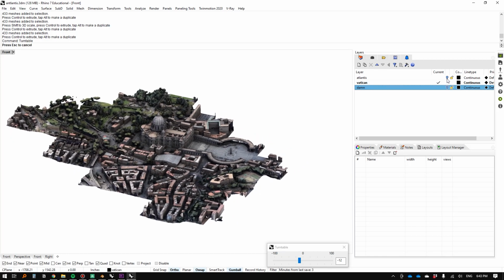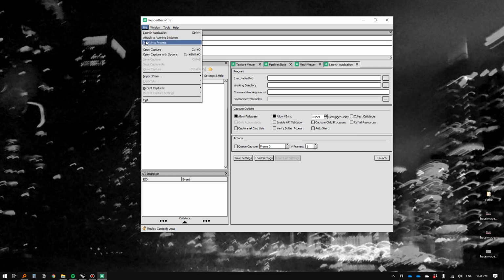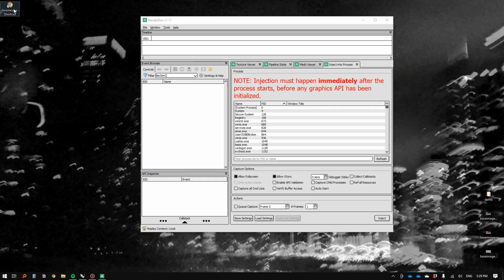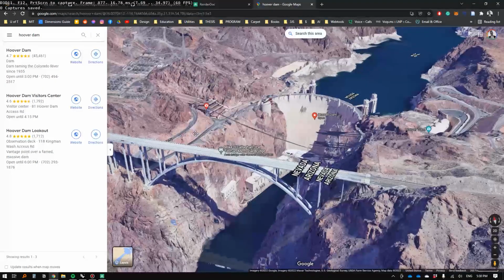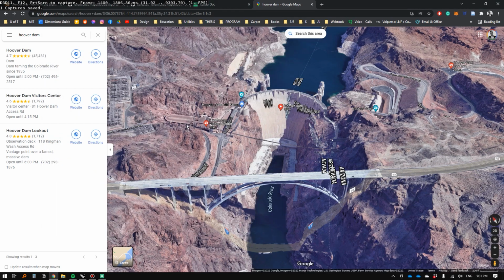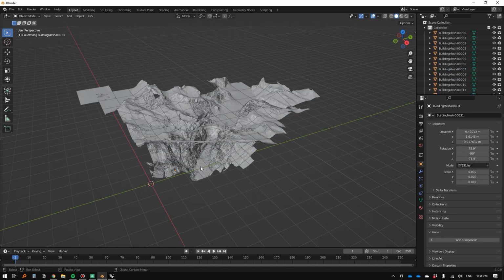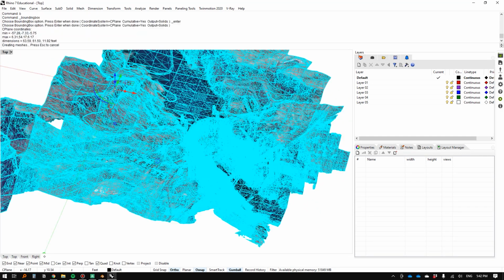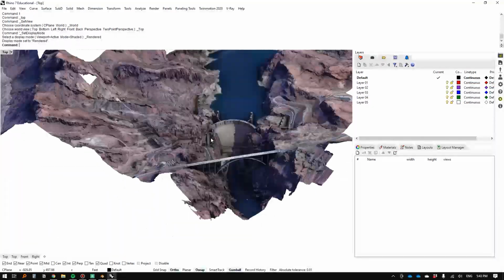FINALLY: Download 3D Models, Cities, and Landscapes from Google Maps and Import into Rhino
Update: Please make sure all instances of chrome are closed before trying to inject Renderdoc into chrome.

2. MapsModelsImporter v0.4.1 by Élie Michel

if chrome is saved in Program Files instead of Program Files (x86) then use this:
C:\Windows\System32\cmd.exe /c "SET RENDERDOC_HOOK_EGL=0 && START "" ^"C:\Program Files\Google\Chrome\Application\chrome.exe^" --disable-gpu-sandbox --gpu-startup-dialog"

to can capture a larger parcel but still high-quality, zoom out in your chrome browser (ctrl + scroll or the three dots in the upper right corner)